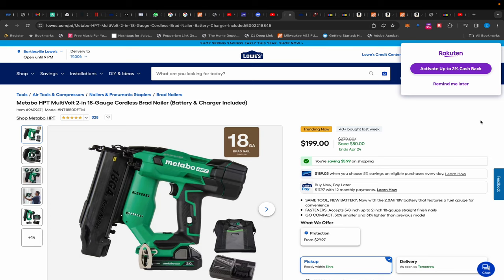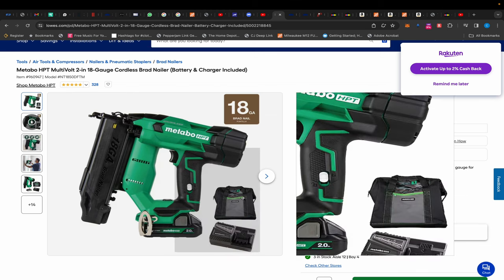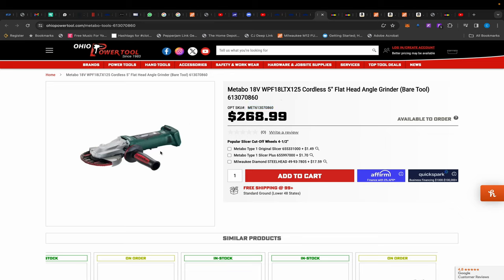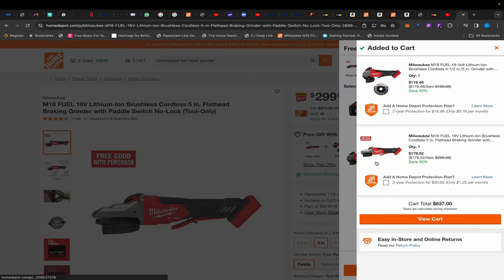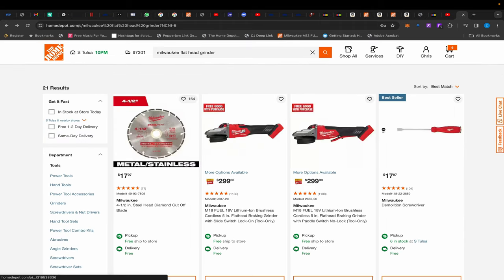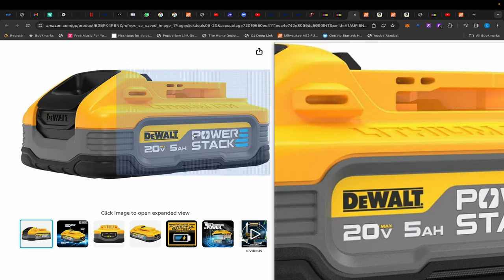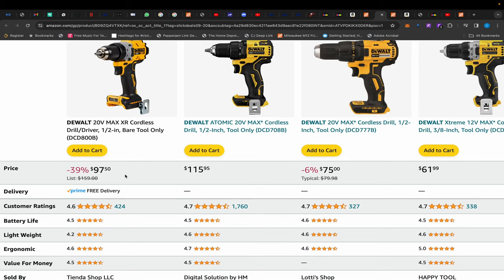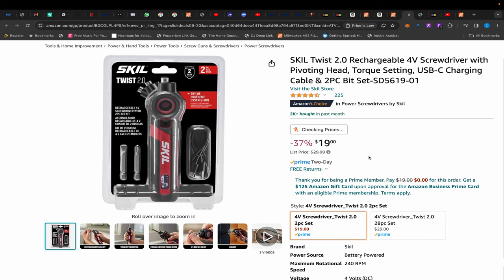Sweet Tool Deals From Milwaukee & Metabo HPT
Sweet Tool Deals From Milwaukee & Metabo HPT. We have some great tool deals today from various stores. Tools Direct on eBay has also restocked! Enjoy!

eBay Deals

Amazon Deals
DeWALT Powerstack Battery ($88)
DeWALT Drill/Driver ($109)
Skil Screwdriver Kit ($19)

0:00 - Intro
0:09 - Metabo HPT Brad Nailer Kit
1:48 - Metabo HPT Finish Nailer Kit
2:19 - Metabo Flathead Angle Grinder
3:20 - Milwaukee Flathead Angle Grinder BOGO
4:22 - Tools Direct on eBay Restock
5:30 - DeWALT Powerstack 5AH Battery
6:30 - DeWALT Drill
7:16 - Sunex Pry Bar Set
7:56 - Skil Power Screwdriver